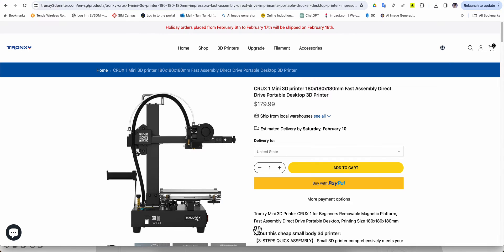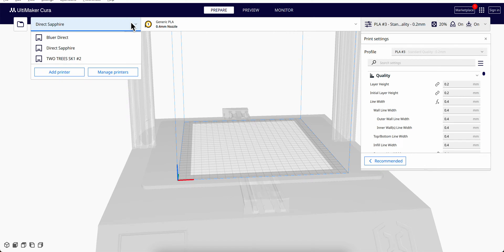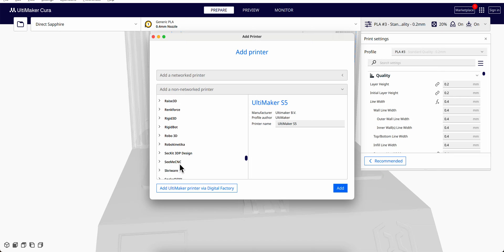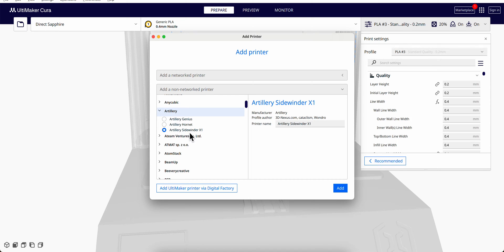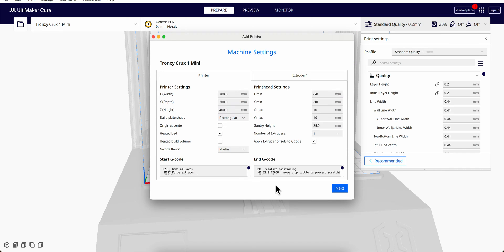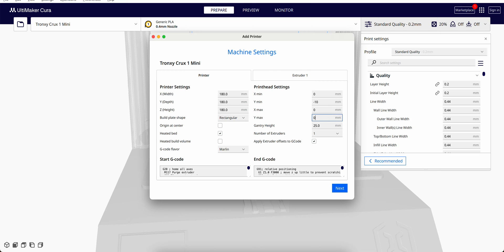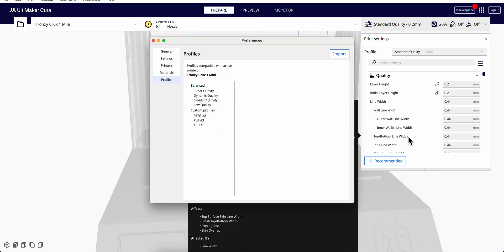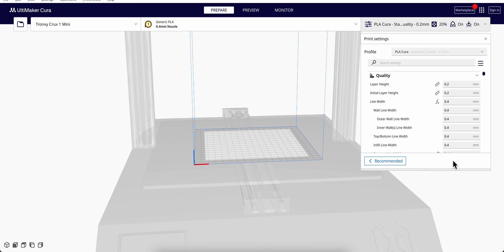Upload Cura Setting for Tronxy Crux 1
This is a 3D Printer good for beginner user. Simple and easy to use